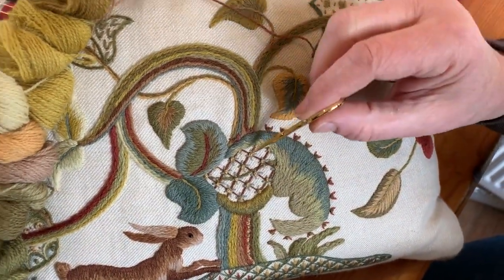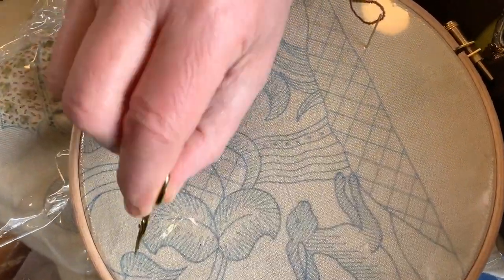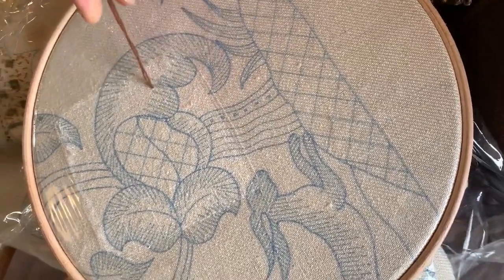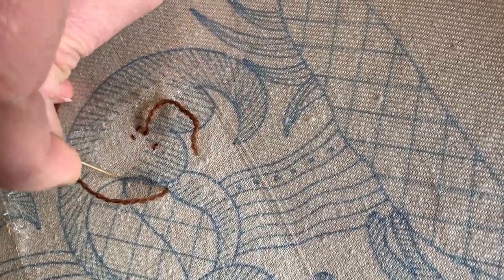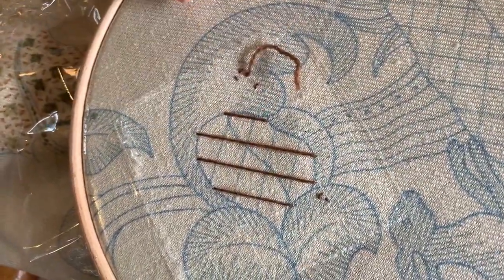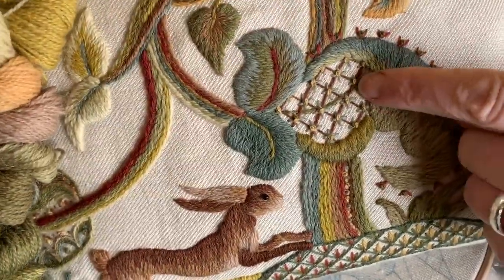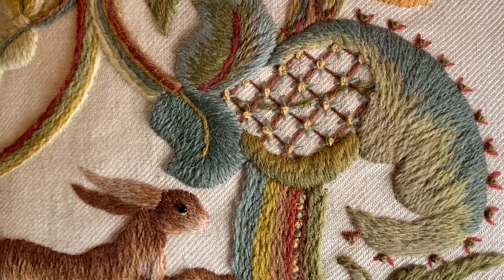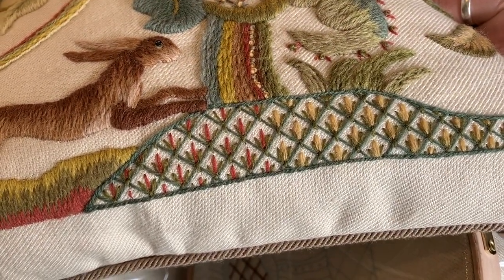Phillipa's Cosy Crewel Work Corner #16 Running Hare Laid & Couched Work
Phillipa demonstrated the Laid & Couched Work on our Running Hare design